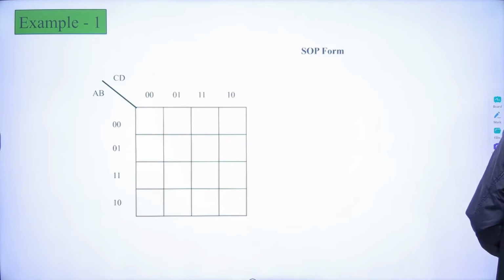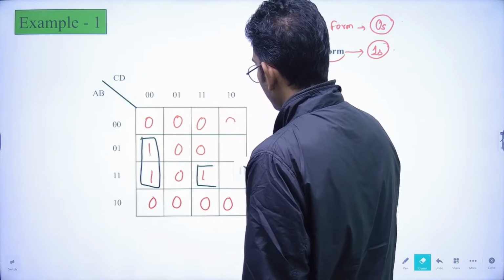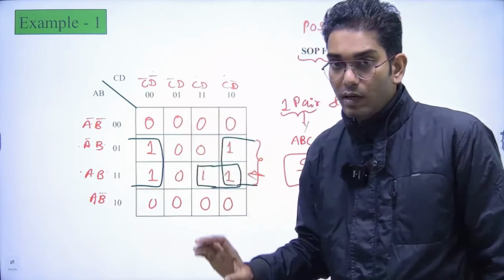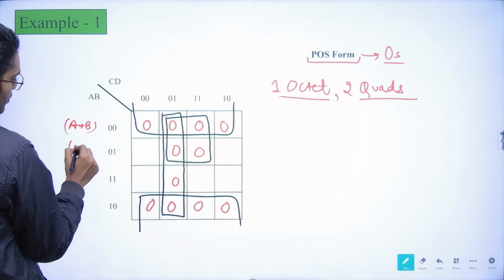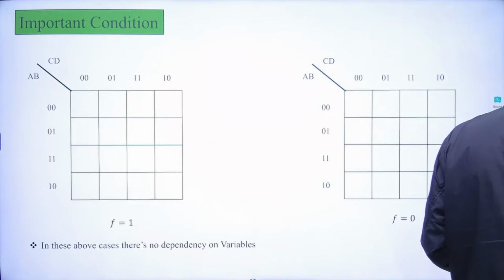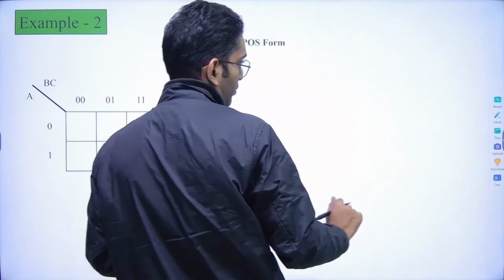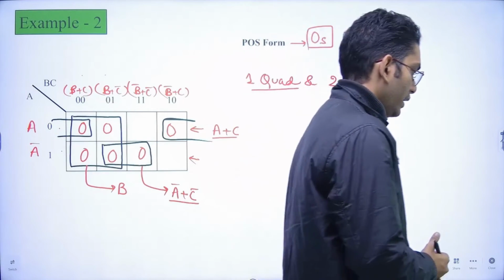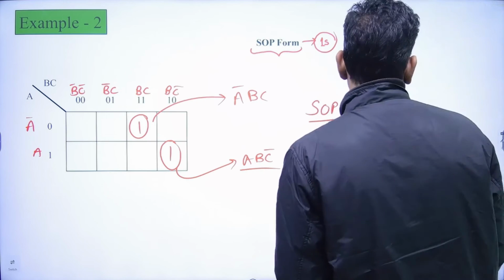Basics of DIGITAL Electronics | 2,3,4,5 Variables K-Map with Examples & Minimization | Class-11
For detailed Syllabus and queries